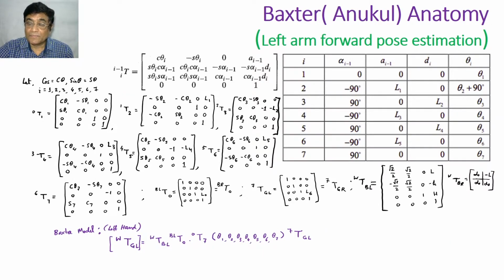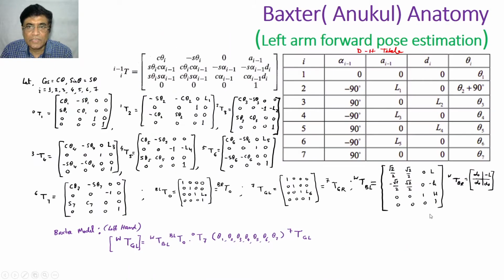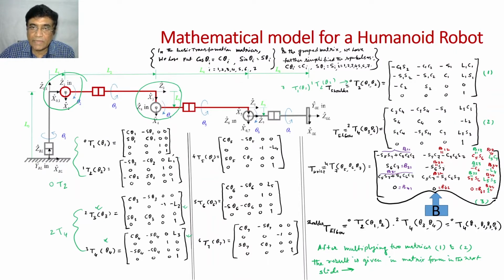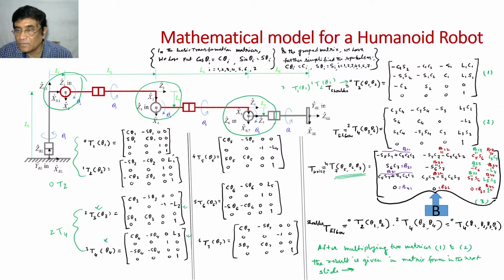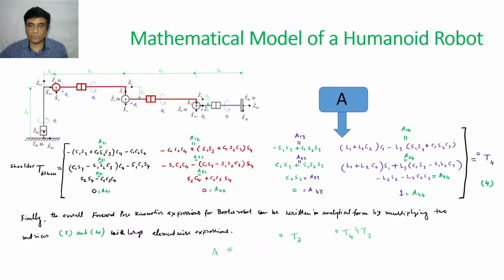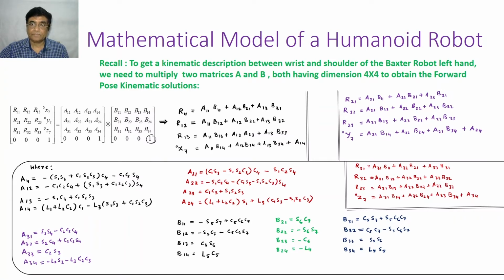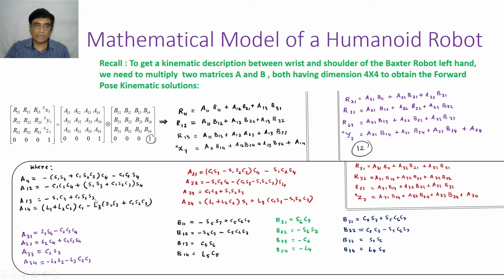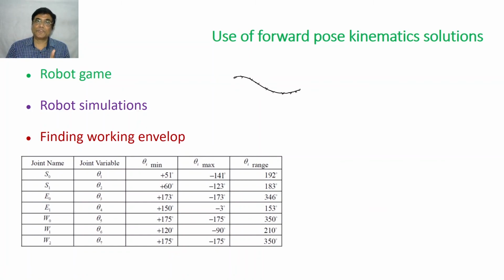How to Model a Humanoid Cobot-II, Lecture-3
In these videos you learn how to model a cobot ( collaborative Robot).